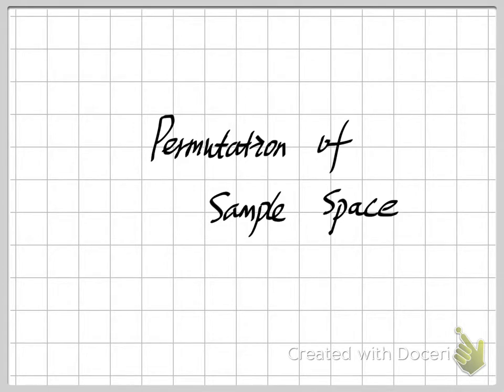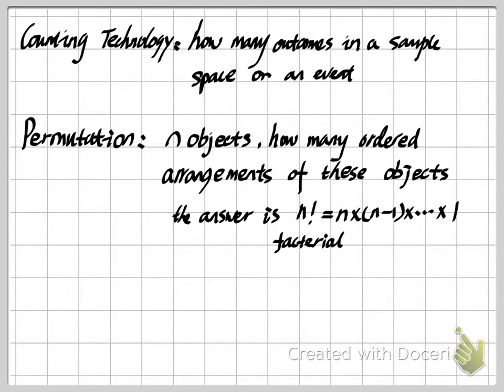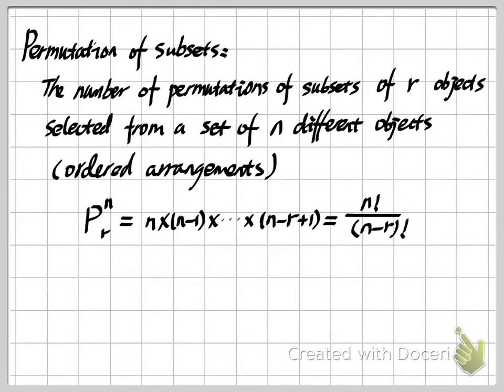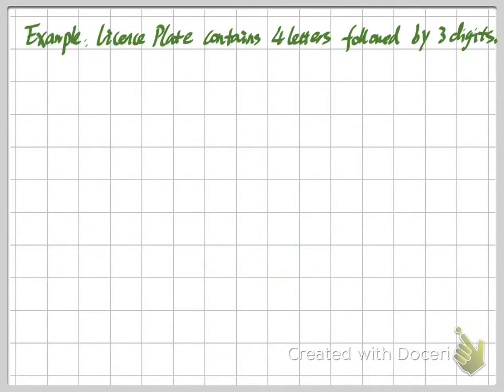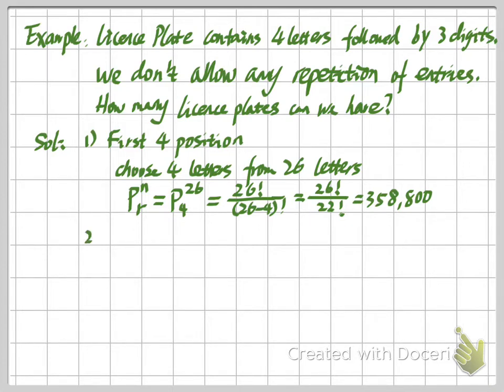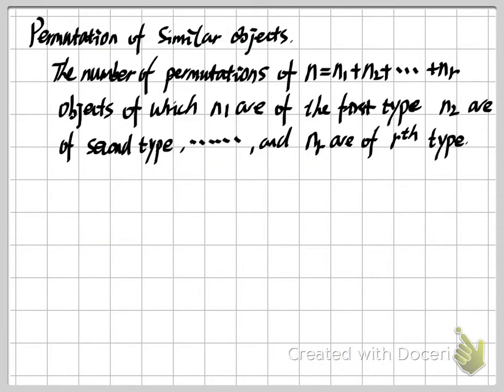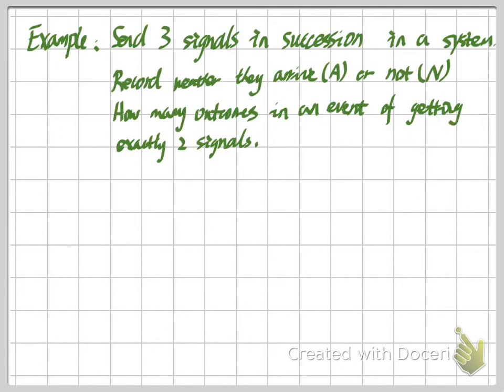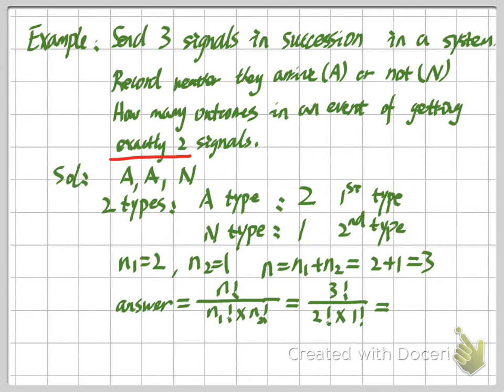Probability - Permutation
In this video, I'll introduce permutation, permutation of subsets and permutation of similar objects to counting the outcomes in a sample space and an event.